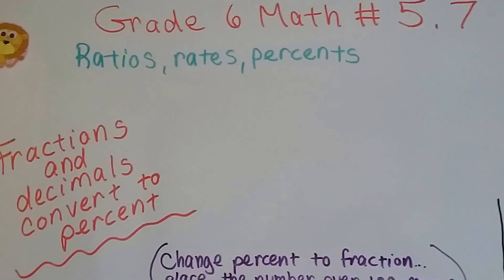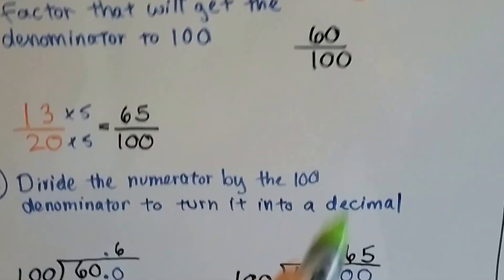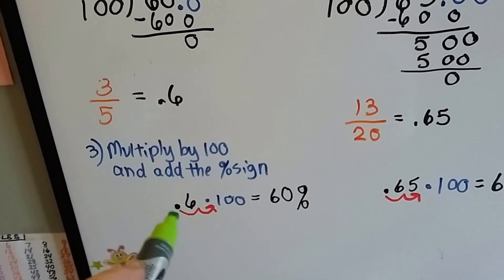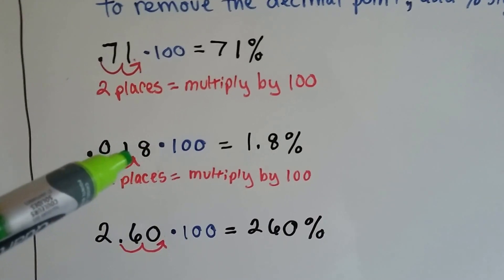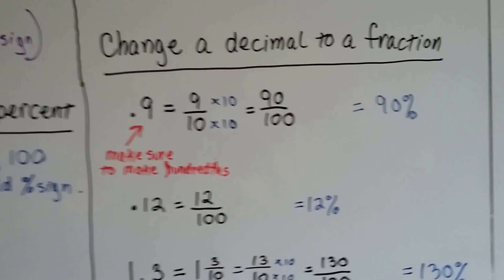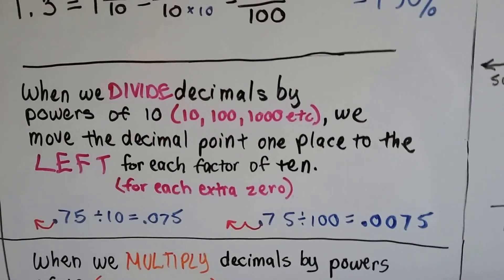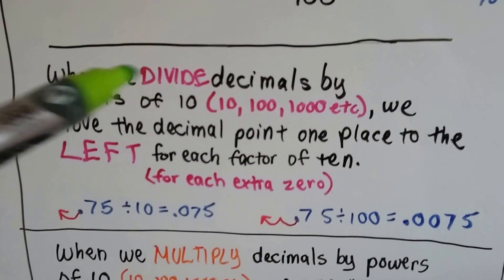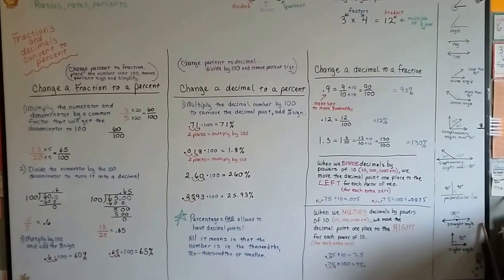Grade 6 Math #5.7a, Convert Fractions and Decimals to Percents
Continued from 5.6a and 5.6b, all about percents. Convert fractions and decimals to percents. Understand how to they relate to each other.  #5.7a